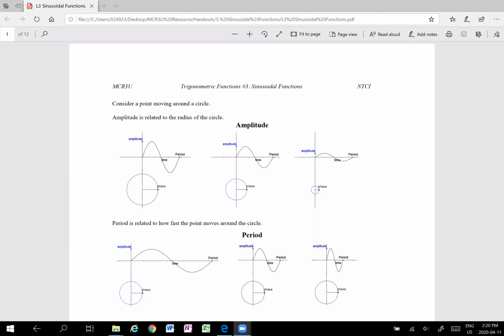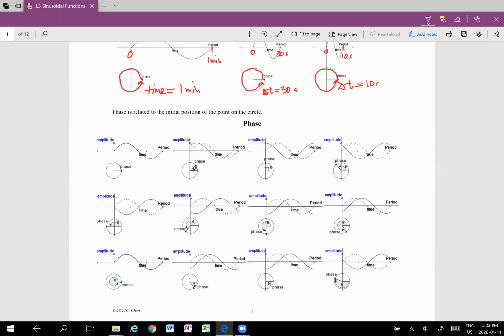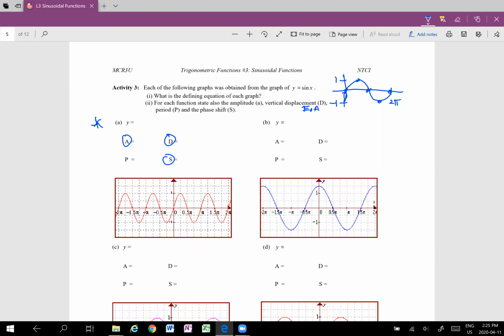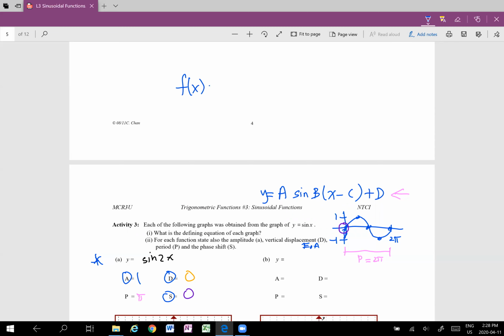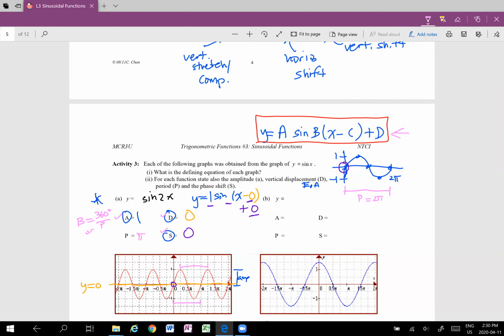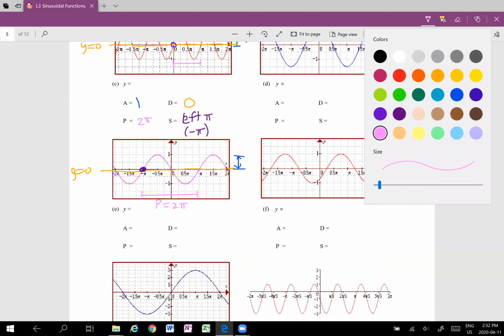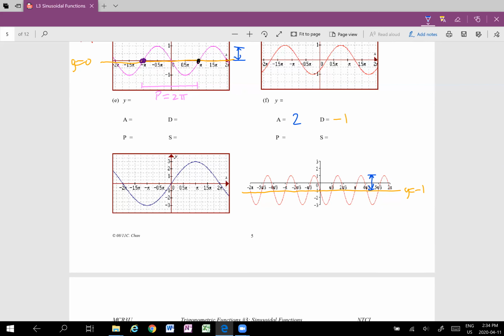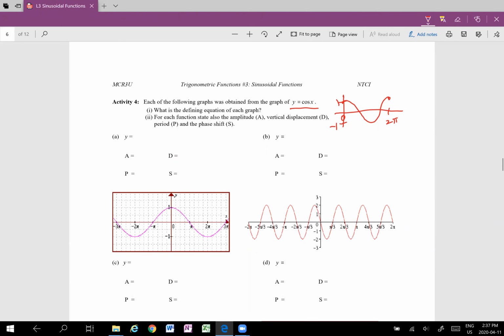MCR3U Intro to Periodic Phenomena 2 of 5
L3 Sinusoidal Functions - Given a sinusoidal graph, determine its equation;
amplitude, period, vertical displacement (equation of the axis), phase shift; Activities 3 and 4